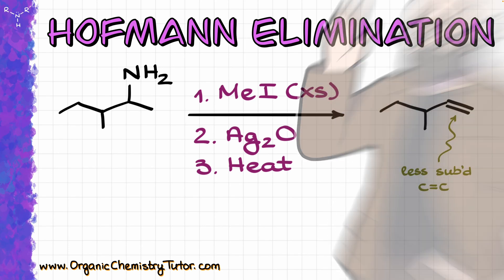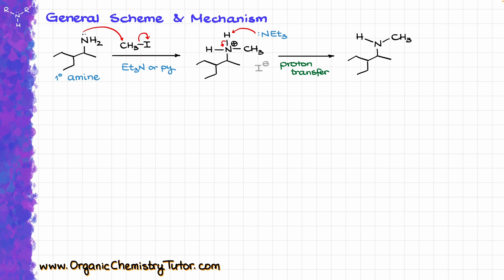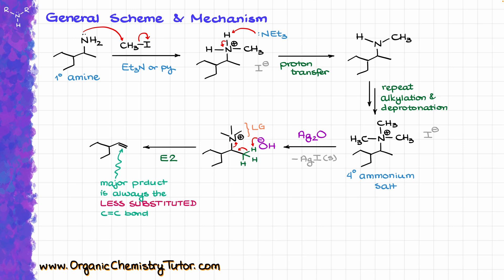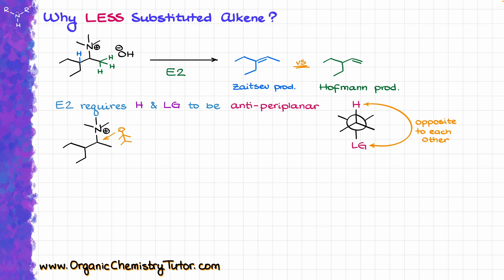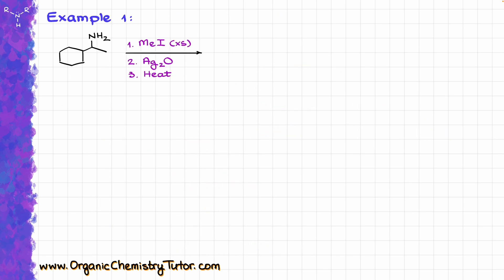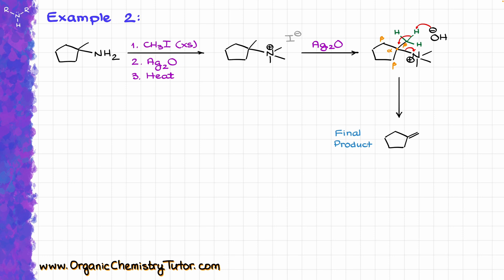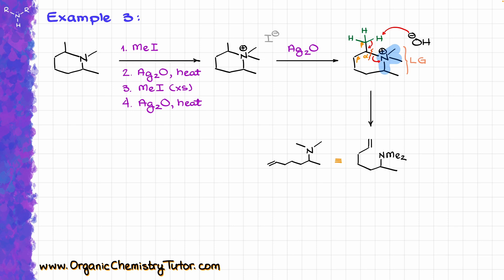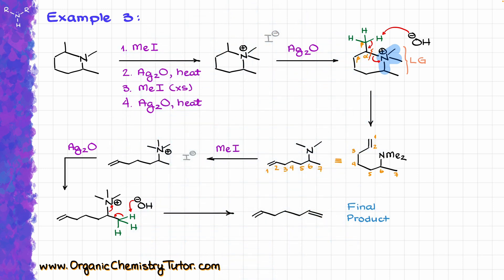Hofmann Elimination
🧪 In this video we'll explore the organic chemistry behind the hofmann elimination, a specific type of elimination reaction that produces an alkene product. We'll examine the detailed organic reaction mechanism and see how this e2 reaction differs from other rearrangement reaction patterns. Let's break down the steps and look at some practice problems! 🧪

Chapters:
00:00 Intro
00:25 Mechanism
04:37 Why less substituted
07:39 Example 1
08:36 Example 2
09:46 Exam Trick Question